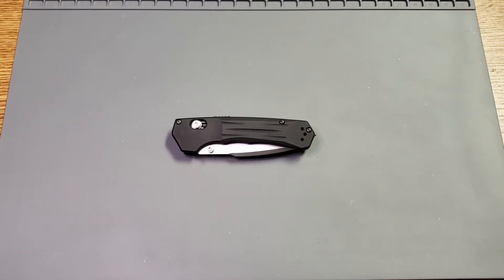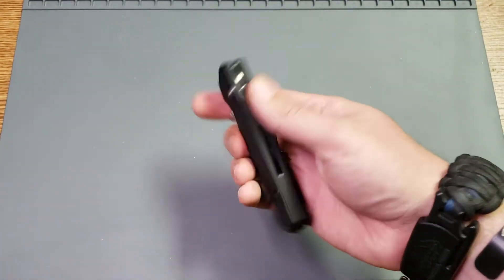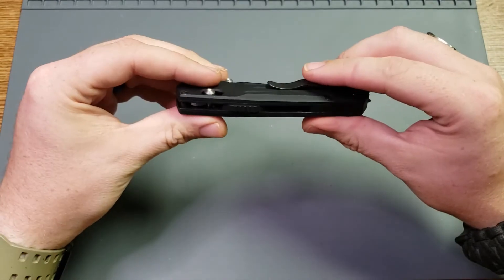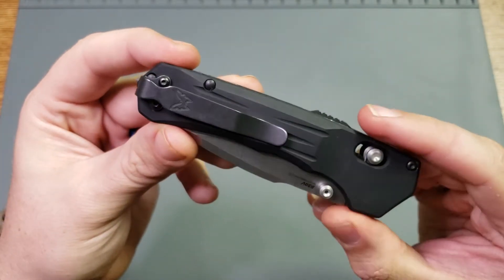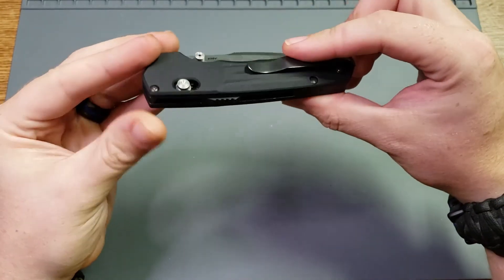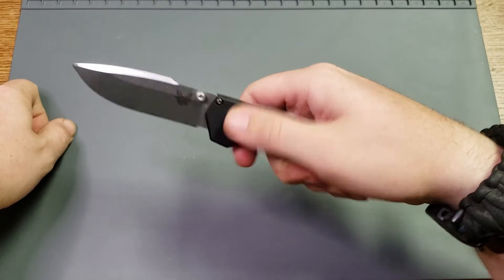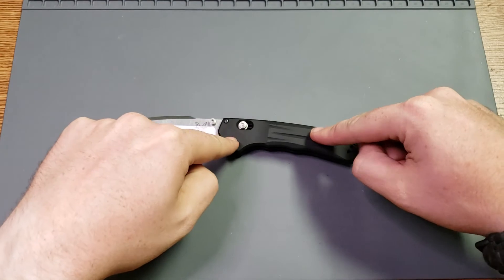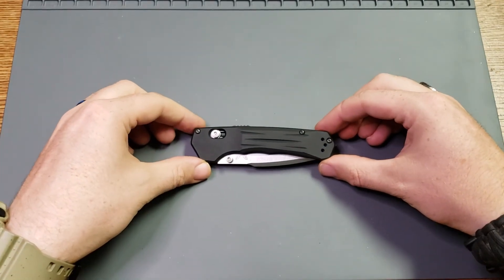Benchmade Mini Vallation Review!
Review of the Benchmade Mini Vallation.